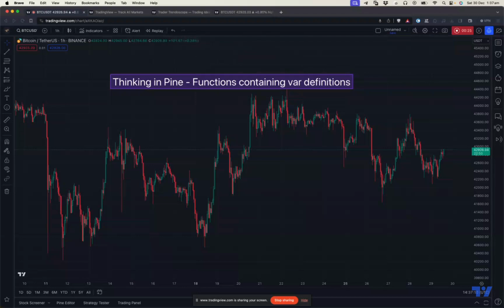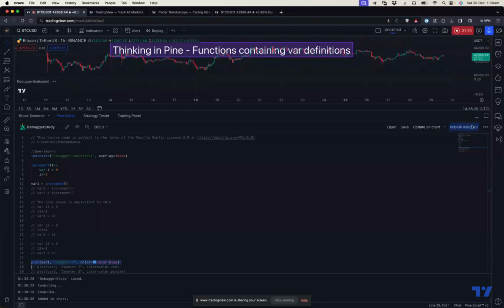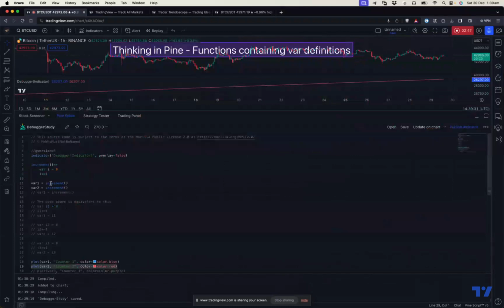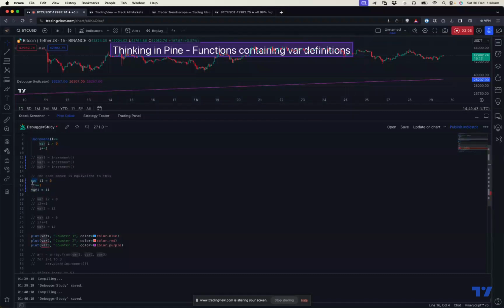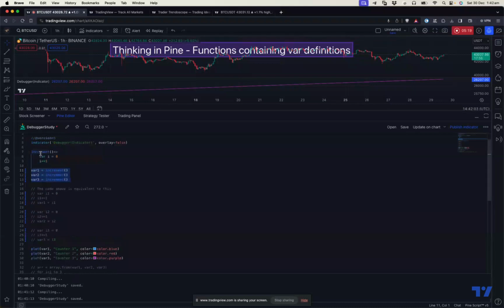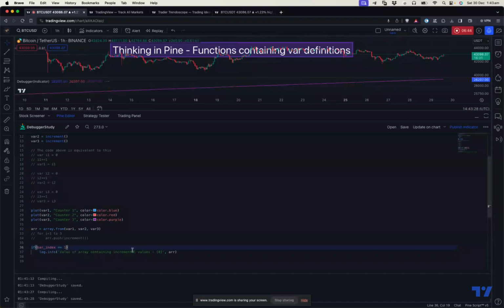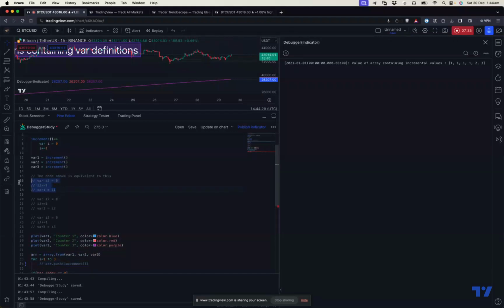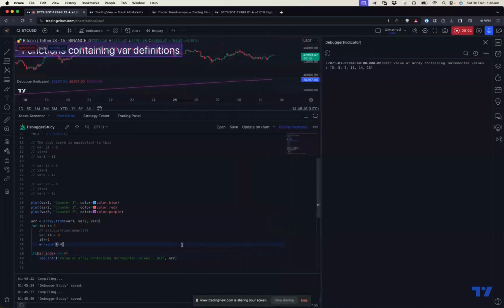Thinking in Pine Functions Containing Var Variables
Hello everyone, welcome back to "Thinking in Pine" short video tutorials. In this video, we have discussed special cases of using var variables inside function definitions.

If you are not familiar with var variables, please take a step back and watch our earlier video - "Thinking in Pine - var, varip and regular variables"

🎲 Summary
Using var within a function scope and how it behaves with multiple invocations.
Using the functions containing var variable definitions within a loop.